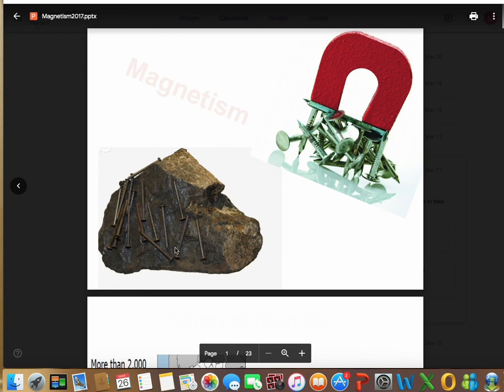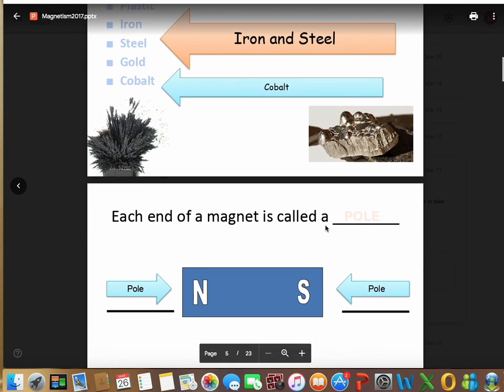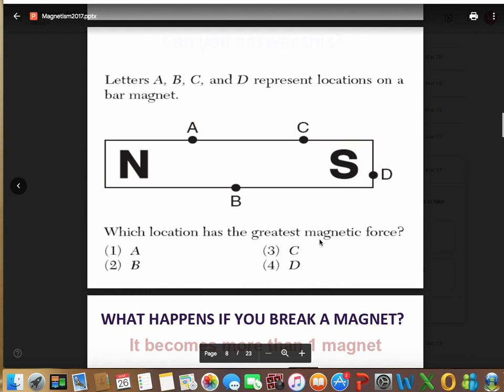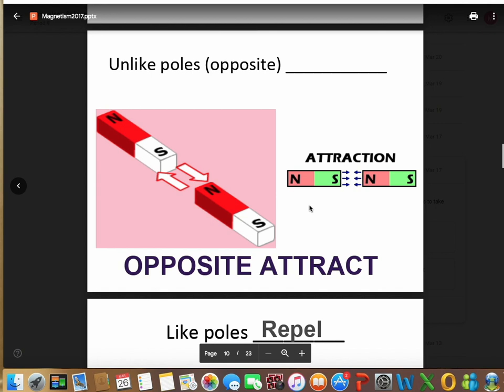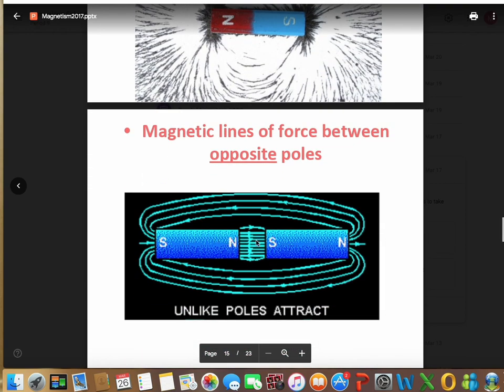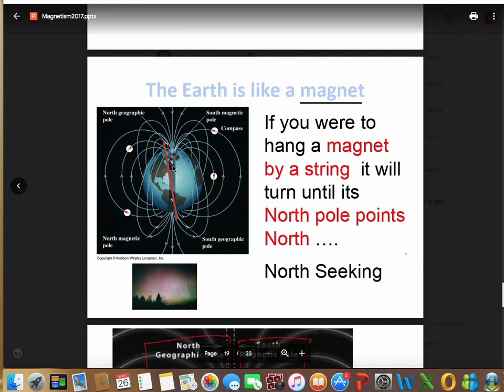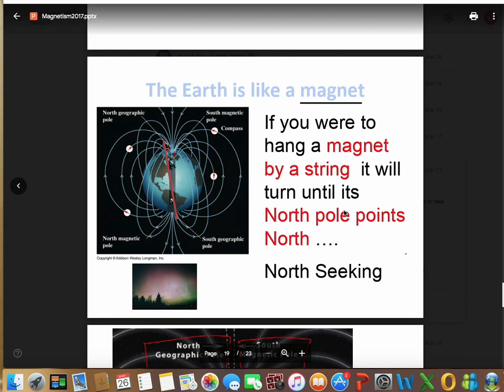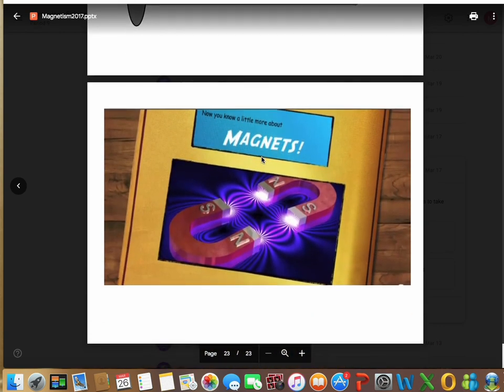Created in Capto